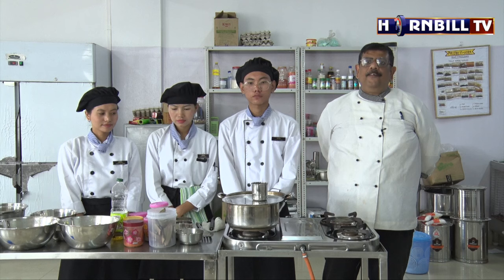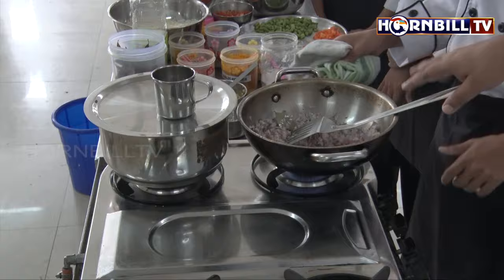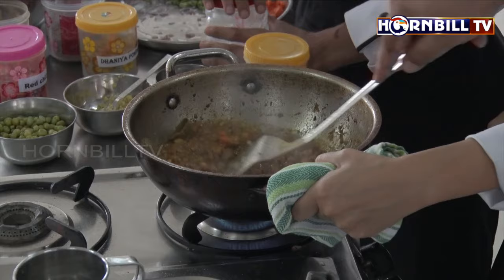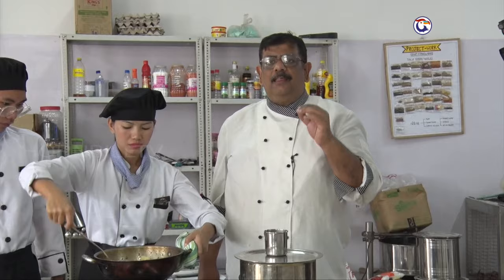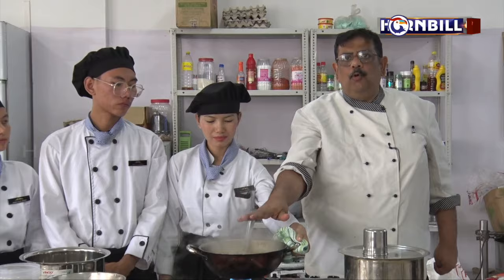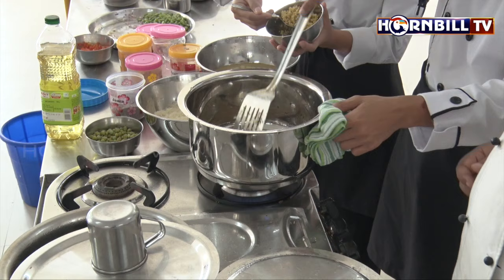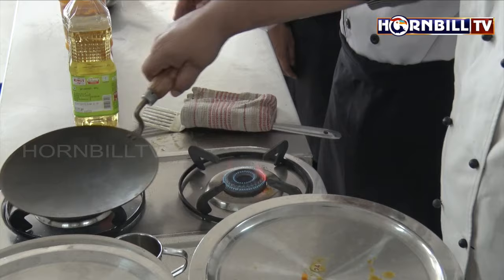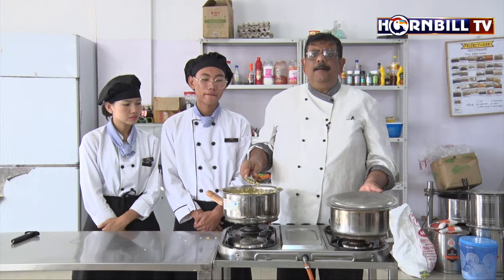BEYOND THE PLATE | COOKING WITH HORNBILLTV | EPISODE 6